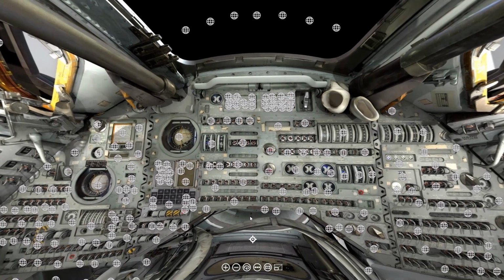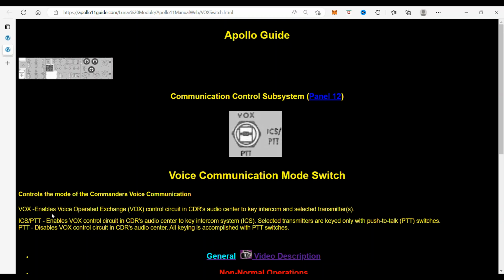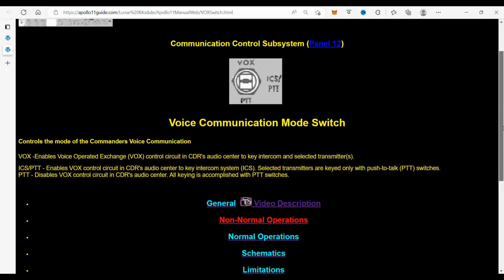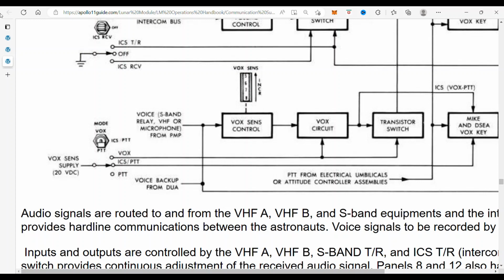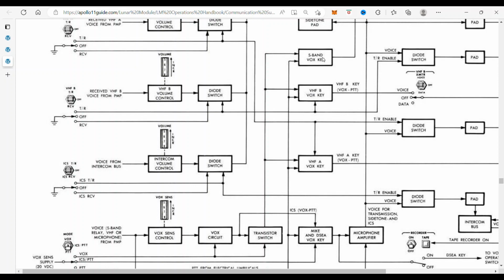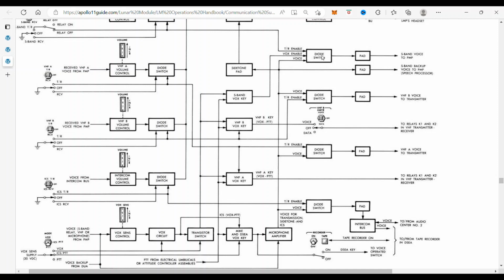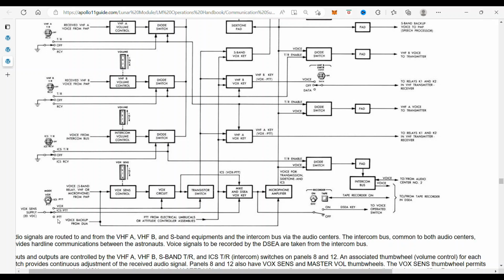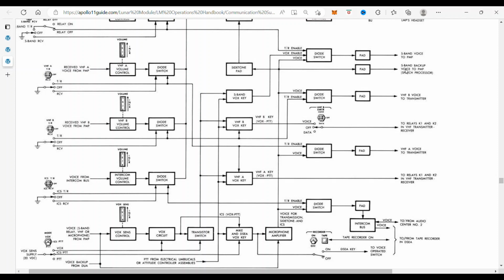Lunar Module Voice Over eXchange (VOX) Switch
This episode describes the VOX, Voice Over Exchange, Switch and we go over the Video description which visually goes over the general description of the system. This switch has its tentacles in most of the Communication System and I will try to show how with an in-depth Schematic Overview.

I will explain to you what this switch is and what the does. Then, I will visually explain the Concept and operation of the Lunar Module VOX Switch using the schematic.

What to use the Interactive Virtual Reality Apollo Spacecraft Exhibit?

Thank you all for supporting me. Without you, I would never be able to make Interact Virtual Reality exhibits.

Thanks to NASA for the footage and the Smithsonian for the Images of the interior and Apollo Spacecraft.